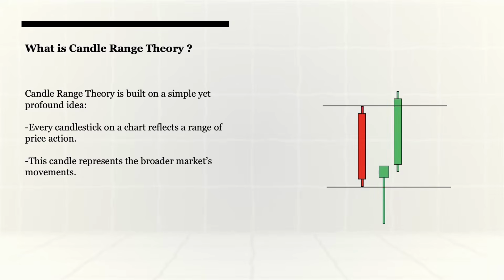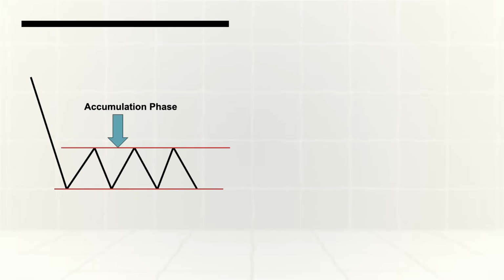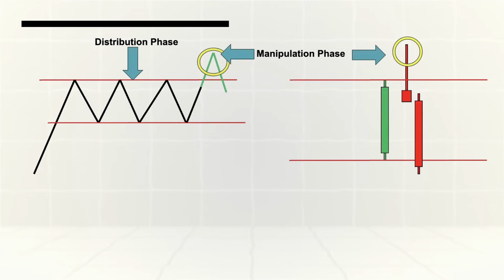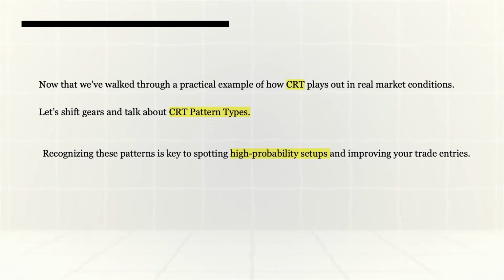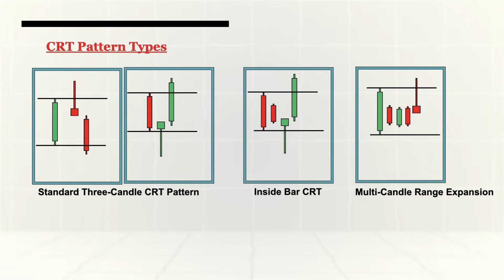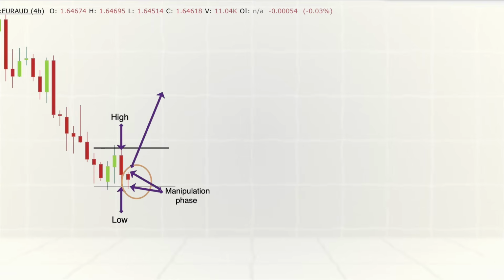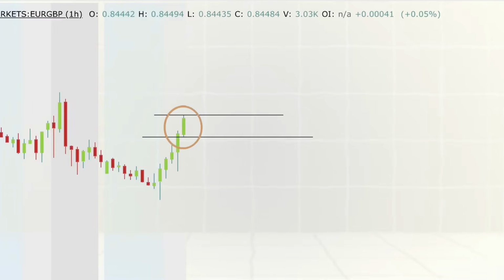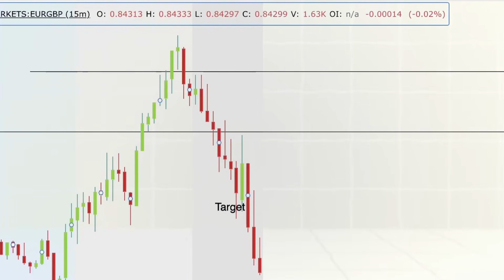Candle Range Theory How I Catch 100+ Pips Every Week (Step-by-Step)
00:00 Introduction to Candle Range Theory
00:09 CRT Pattern Types
00:17 The Power of Three
00:23 Video Overview
01:27 What is Candle Range Theory (CRT)?
02:09 The Power of Three in Market Phases
02:27 Accumulation Phase Explained
02:36 Manipulation Phase Explained
02:51 Distribution Phase Explained
03:16 How Smart Money Uses the Three Phases
03:22 Accumulation: Smart Money Perspective
04:11 Manipulation: Smart Money Perspective
05:27 Distribution: Smart Money Perspective
06:36 Anticipating Smart Money Activity (Hourly Chart)
07:03 Anticipating Smart Money Activity (15-Min Chart)
08:04 CRT Pattern Variations
08:23 Standard Three-Candle CRT Pattern
09:28 Inside Bar CRT Pattern
10:12 Multi-Candle Range Expansion Pattern
10:59 Timeframe Breakdown for CRT Execution
11:22 Daily to Hourly Chart
11:44 4-Hour to 30-Minute Chart
11:59 Hourly to 15-Minute Chart
12:07 15-Minute to 1-Minute Chart
12:16 Practical Example: Top-Down Analysis
13:36 Key Times for High-Probability CRT Setups
14:11 Key Times for Forex Traders
14:52 Key Times for Futures Traders
15:20 Practical Example: Time-Based Setup (Hourly)
16:40 Practical Example: Time-Based Setup (15-Min)

Discover the power of CRT in action as we explore the 'ict power of 3' concept and its application in a robust "crt trading strategy". This video provides essential insights into anticipating price action trading and developing high probability trading setups, crucial for successful forex trading. Learn to align with institutional activity and improve your win rate by mastering candle range theory.